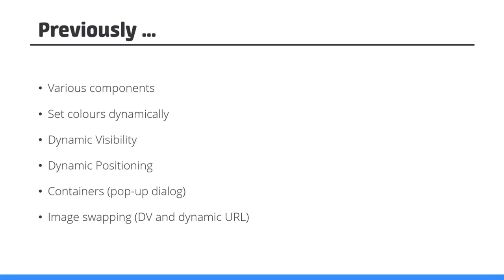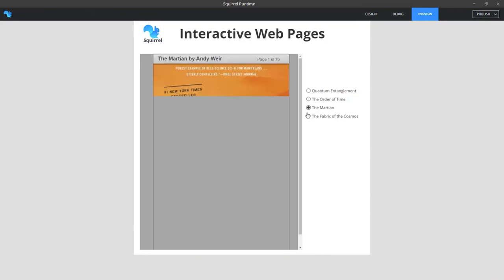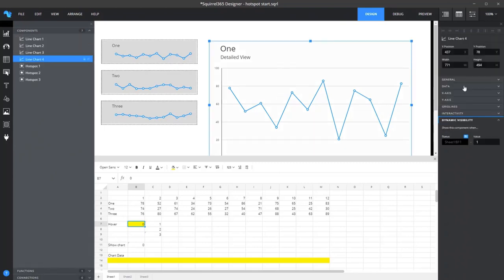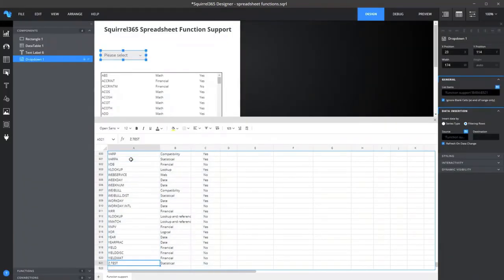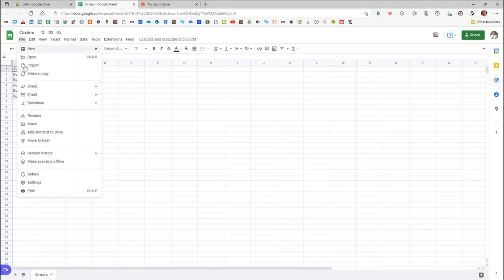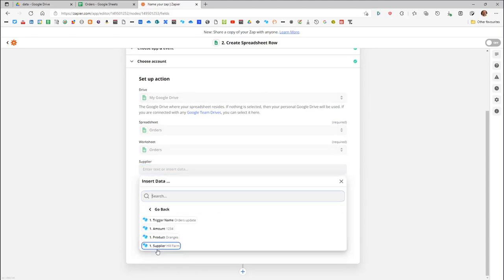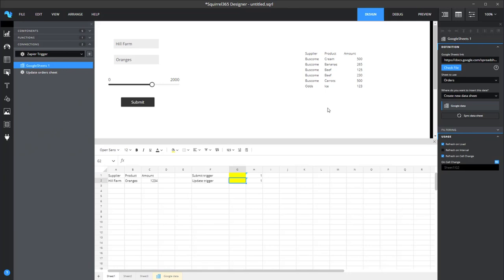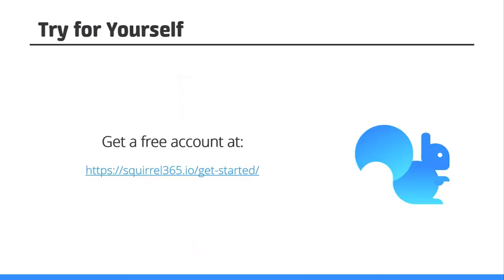Exploring the full power of Squirrel365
In this webinar, we take the final step of our journey and explore the full range of capabilities of Squirrel. We will look at the ability to move and manage data more efficiently inside your spreadsheet, connect to online data sources, embed external web content and even create animations.

In the first two webinars of this "getting to know Squirrel" series, we looked at how to bring your spreadsheet to life – first by adding visual interactivity to it and then by adding a full “intelligent” UI. All of this using your existing spreadsheet skills and no code!